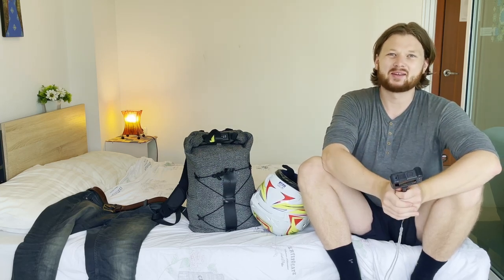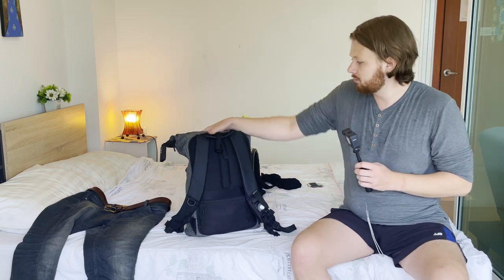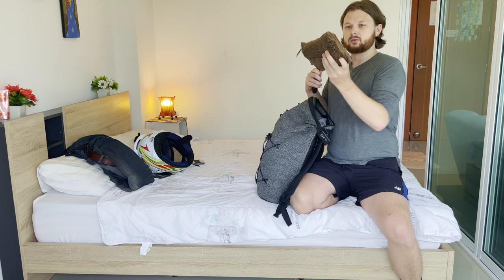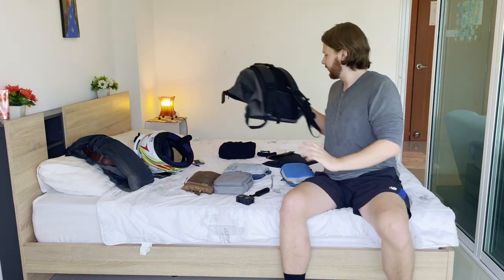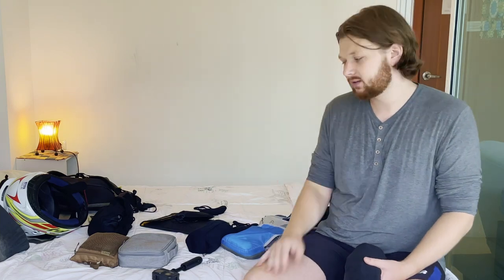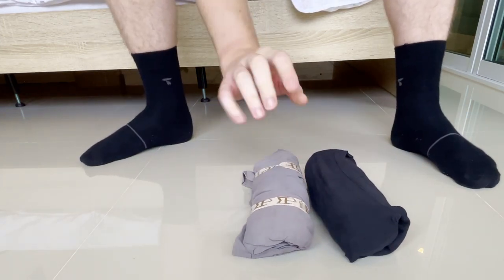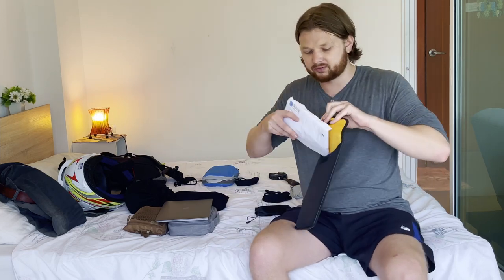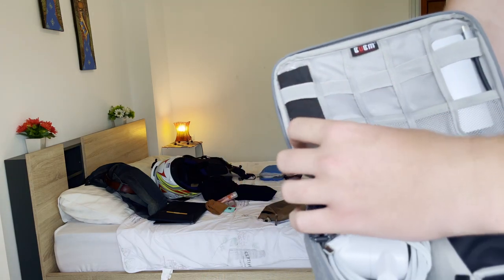Minimalist Packing Tips (7 Years of Experimenting)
Here is how I pack as a minimalist traveler of over 7 years. I focus on carry-on friendly products, and that reflects greatly in my choices of toiletries especially.

As a minimalist, I think focusing on the modern "one bag" style is an important starting point. Therefore I utilize compression packing cubes, as well as travel, rolled clothes to take up as little space as possible when packing. As for electronics I try to live by the less is more philosophy when packing.